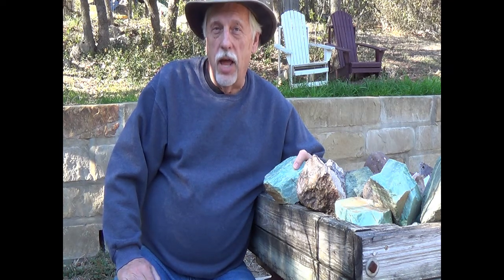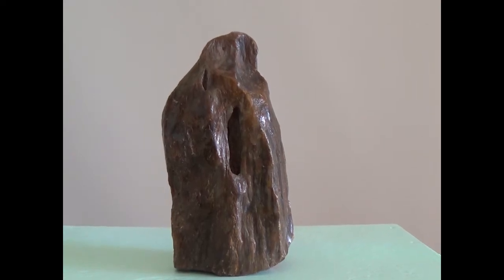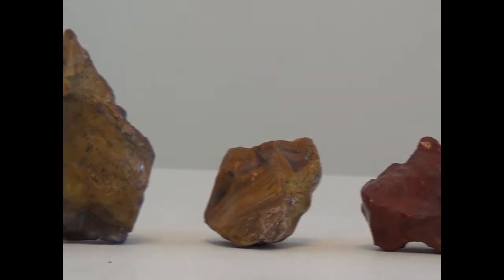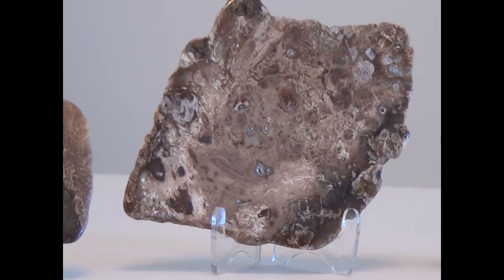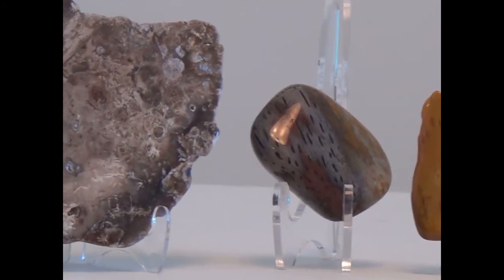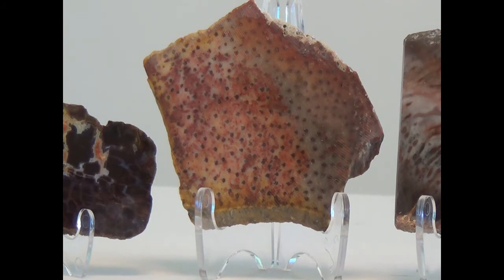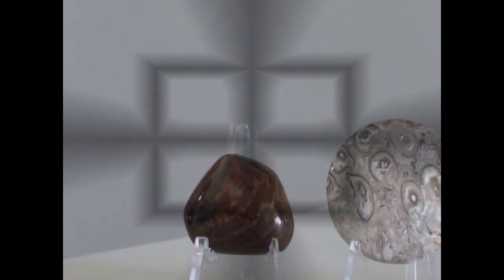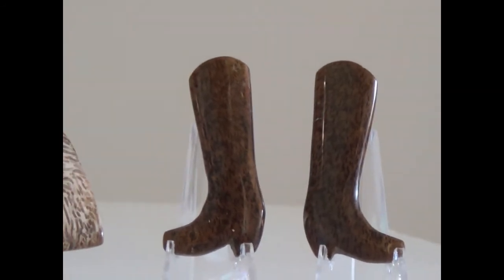One of My Favorite Lapidary Gemstones: Petrified Wood and Petrified Palm Wood